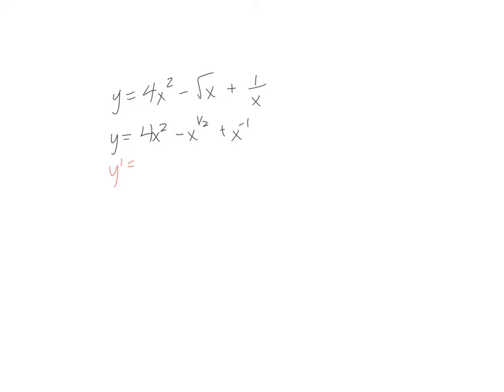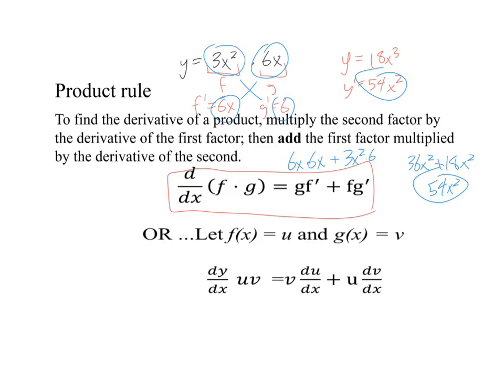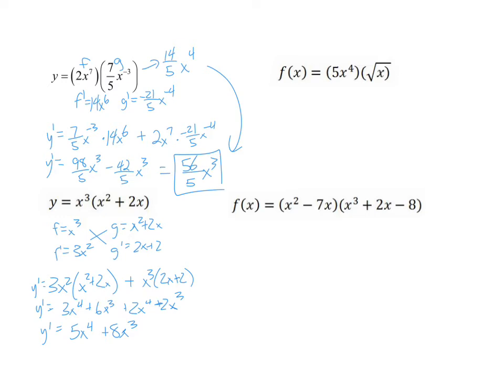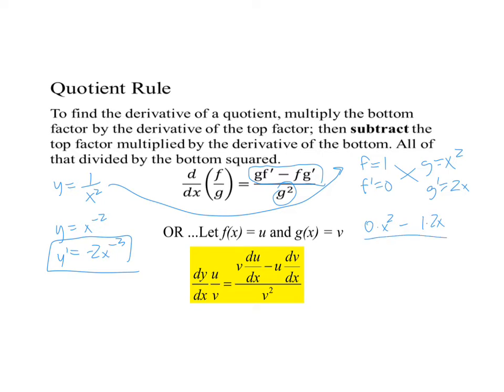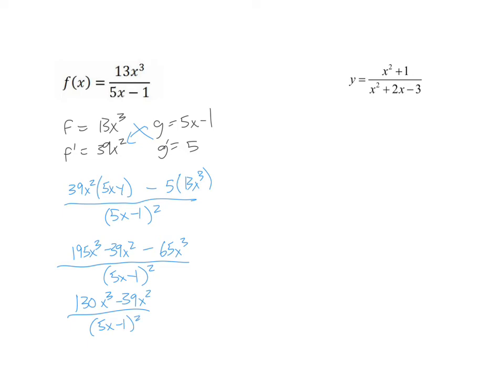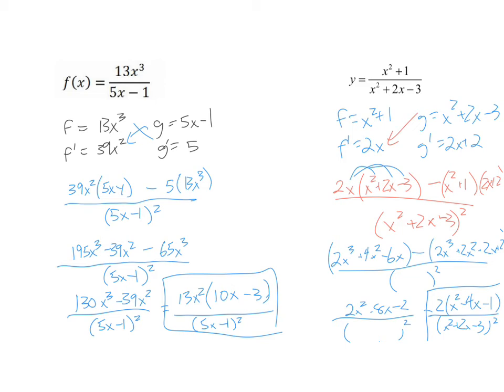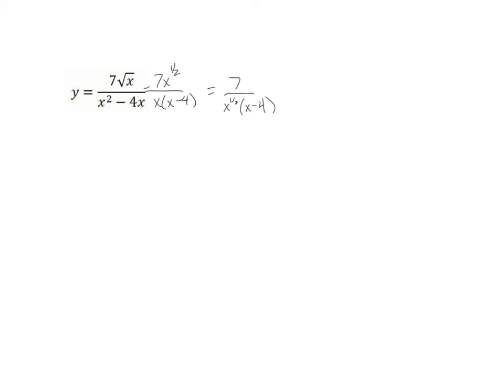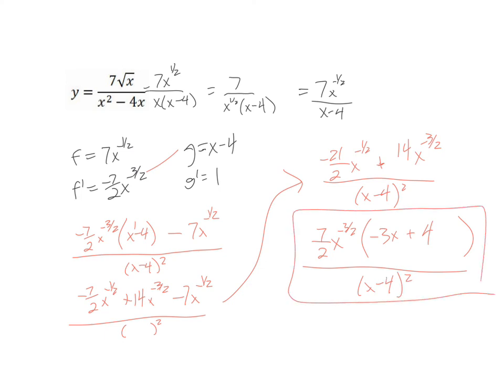Math 31: Derivatives 2: Product and Quotient Rules